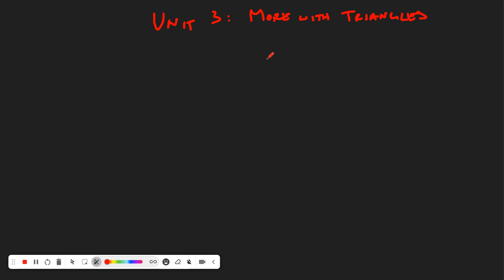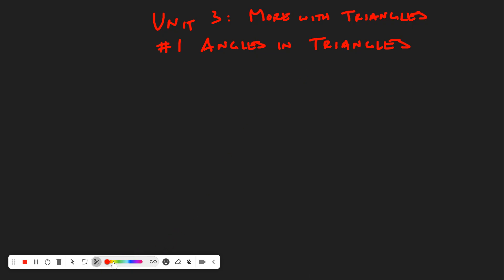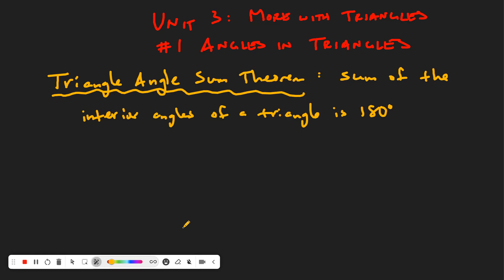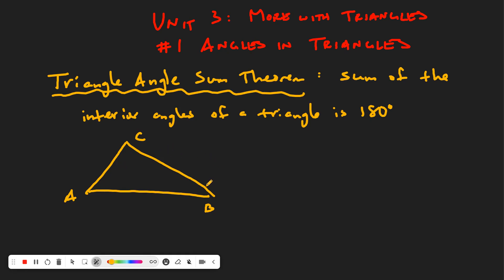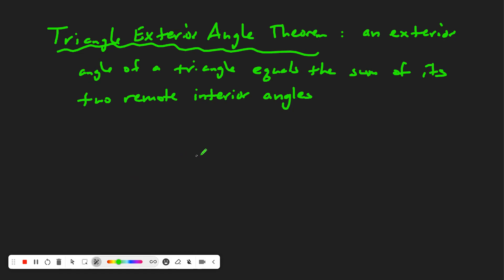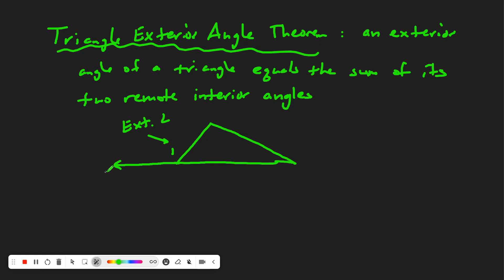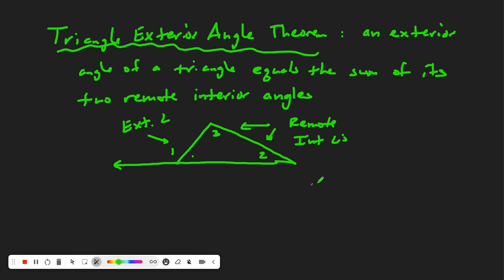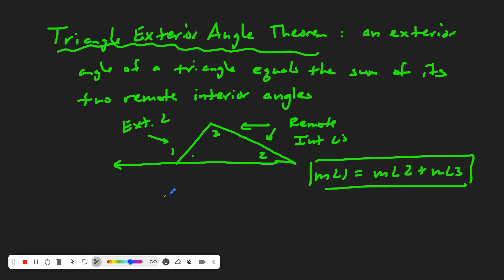PLP Geo Unit 3 #1 Angles in Triangles